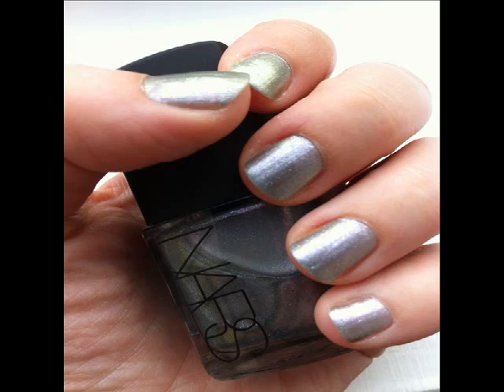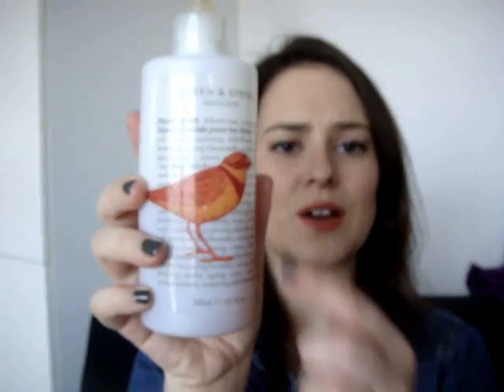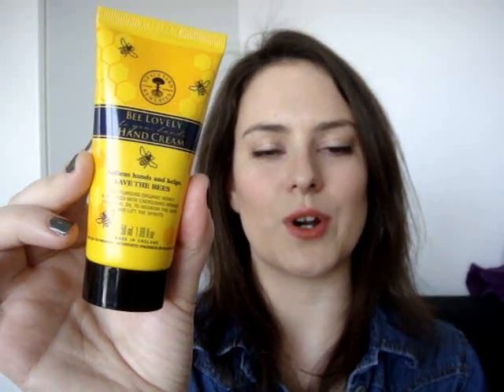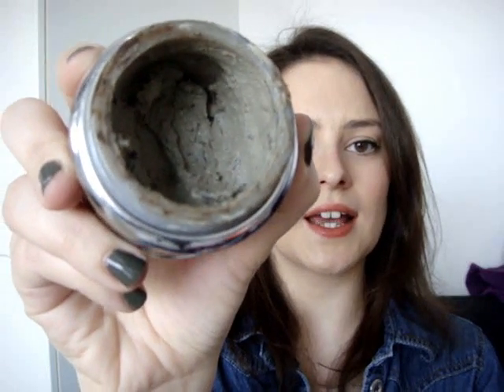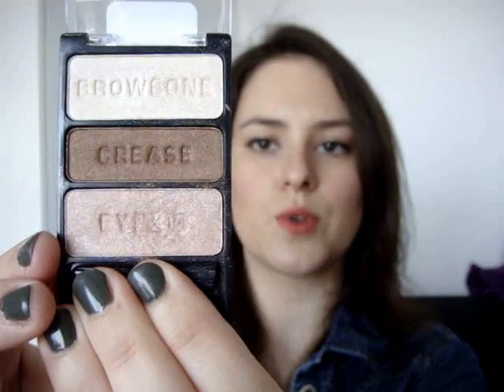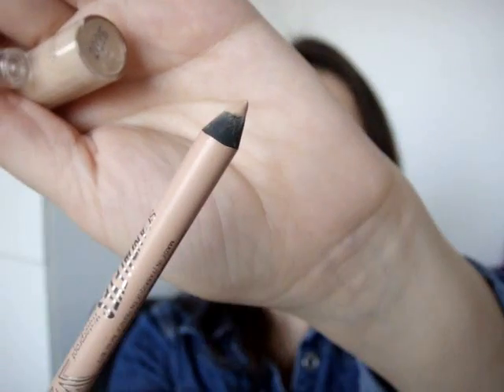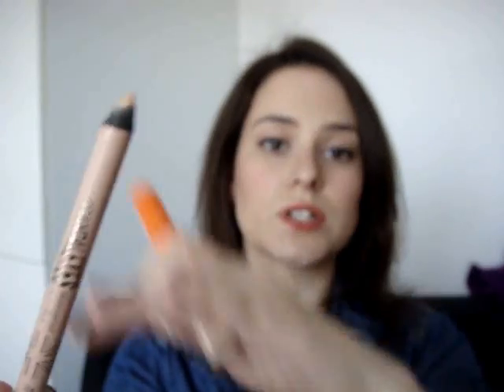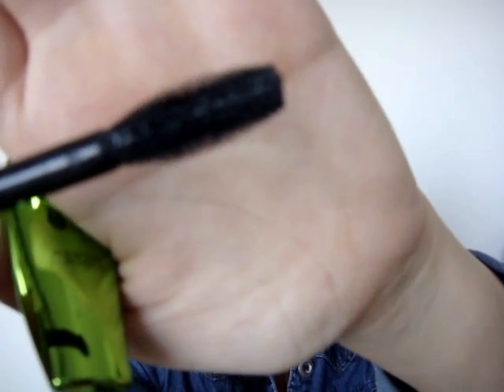Favourite Products: March 2013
On my nails in this video: Julep Nail Polish in Laura

Products mentioned:
NARS Nail Polish in Disco Inferno
Rituals Nail Varnish Corrector Pen
Green & Spring Indulging Hand Wash
Neal's Yard Remedies Bee Lovely Hand Cream
Glam Glow Tingling & Exfoliating Mud Mask
Fekkai Ageless Overnight Hair Repair
Wei White Lotus Hydrating Face Treatment Pad
Tom Ford Brow Sculptor in Taupe
Wet 'n' Wild Walking on Eggshells Eyeshadow Trio
Sigma E40 Tapered Blending Brush (for eyeshadow)
Rimmel London Scandaleyes Waterproof Kohl Kajal in Nude
Rimmel London Wake Me Up Concealer in 010 Ivory
Maybelline Color Tattoo 24hr Eyeshadow in Bad to the Bronze/ On & On Bronze
Revlon Lip Butter in Pink Truffle
Physician's Formula Organic Wear Jumbo Lash Mascara in Ultra Black

Non-Beauty Favourites:
Lips Mugs from Marks & Spencer
The Fault in Our Stars book by John Green

Book synopsis: Despite the tumour-shrinking medical miracle that has bought her a few years, Hazel has never been anything but terminal, her final chapter inscribed upon diagnosis. But when a gorgeous plot twist named Augustus Waters suddenly appears at Cancer Kid Support Group, Hazel's story is about to be completely rewritten.